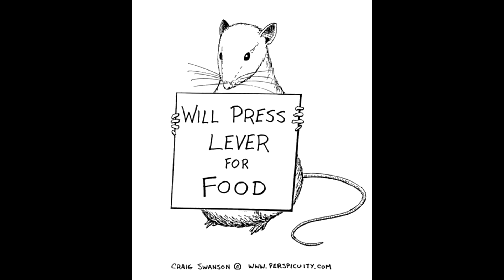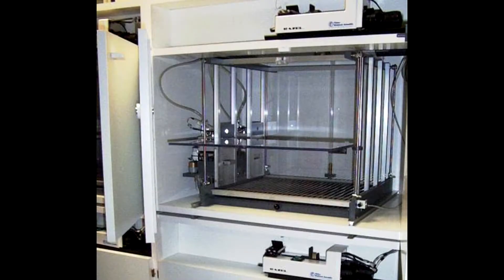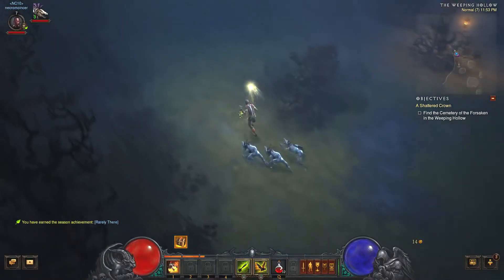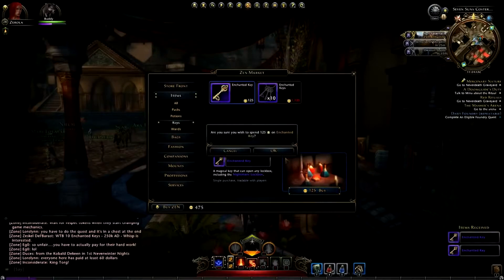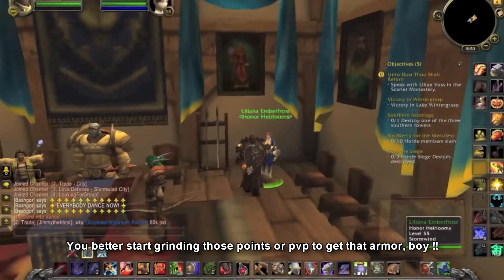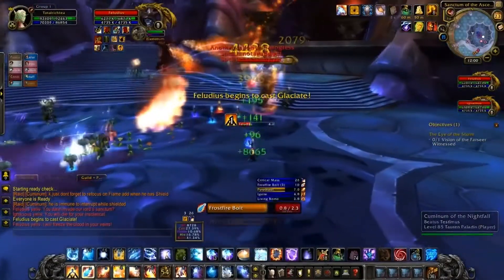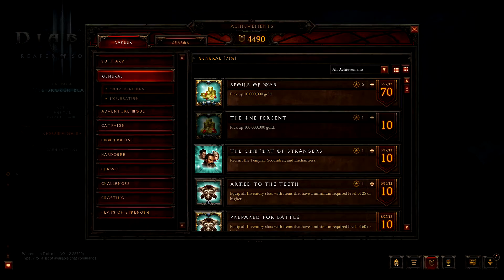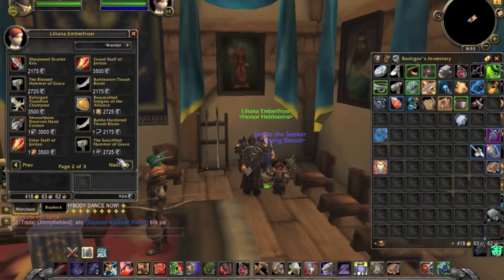The Skinner box - Developers are evil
Why do you love that free to play so much ? why are you so addicted to that game ? If you ever wonder about those 2 questions or even more that I can't think off, just watch this video, you might have the answer.

After you do, I swear you won't look the same way after this video, you'll always say or think "damn that skinner box".

PS`:  what I wanted to write in the title and what would be more proper would be : The Most Devilish Way Devs Can Fuck You without you knowing it.
but I didn't want to get an alarm for my title

References used throughout this video: Some are not mine so I give proper credits to them. Links are here:

Under Section 107 of the Copyright Act 1976 and  sections 29, 29.1 or 29.2 of the Copyright Act of Canada, allowance is made for "fair use" for purposes such as criticism, comment, news reporting, teaching, scholarship, research and parody.